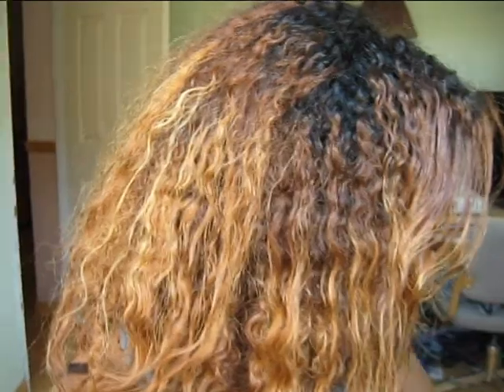Geo Color Nine/9 Color Aqua (AN-A49) Review (+ Pics)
Hey! I'm back! And ready to catch up on ALL the YT messages and comments you guys made.  Sorry about the impromptu hiatus...